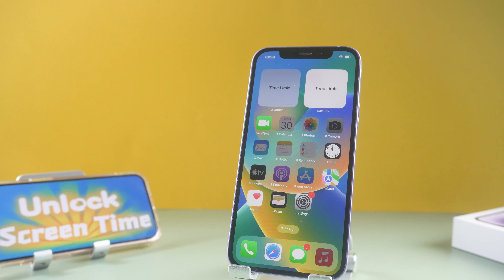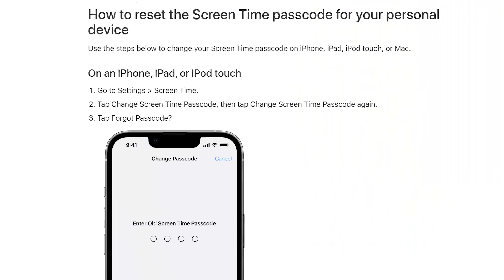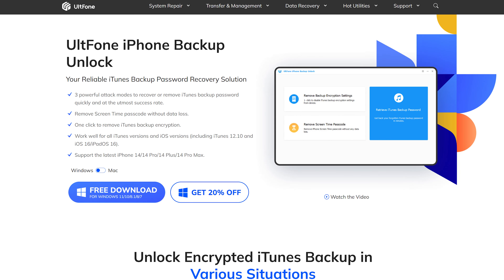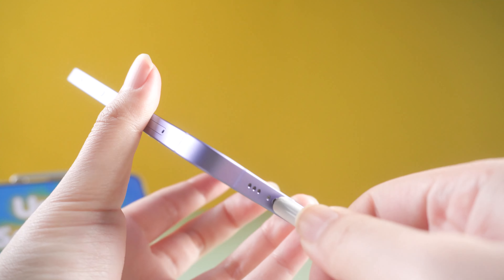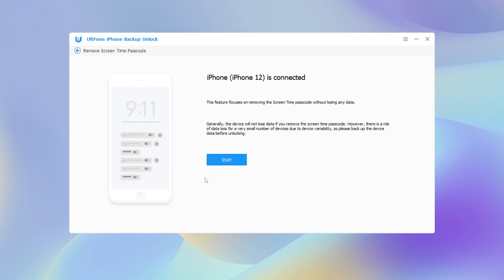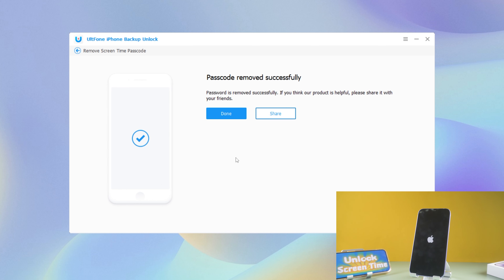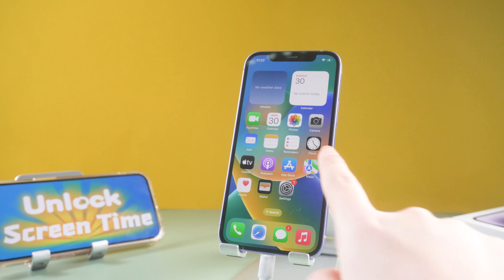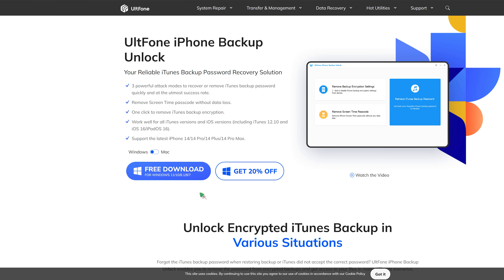Forgot Screen Time Passcode? What Happens After 10 Failed Screen Time Passcode Attempts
Many friends set screen time for children to prevent children from playing games excessively. But many times we forget the password. Here is the easiest way to help you reset the screen time passcode.

Chapters💌:
0:00 Intro & Preview
0:15 Apple's official statement
0:26 UltFone iPhone Backup Unlock
1:03 Removed successfully